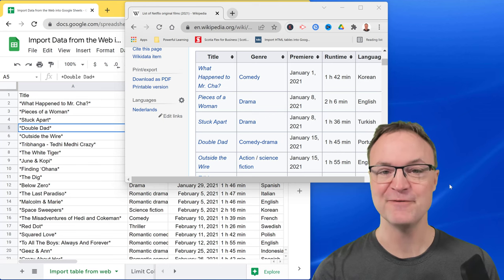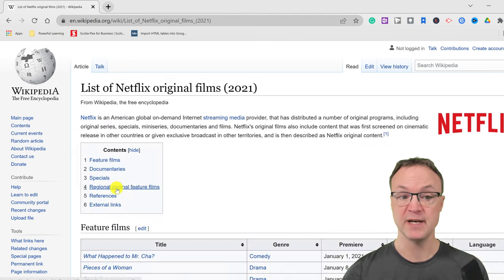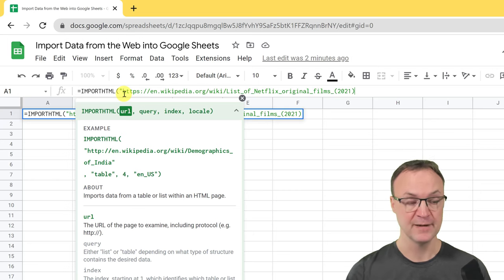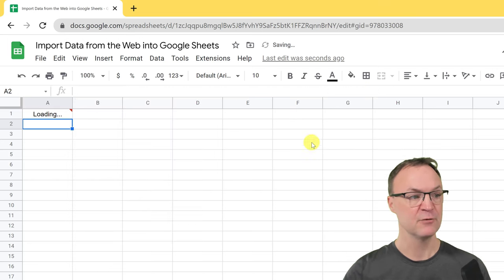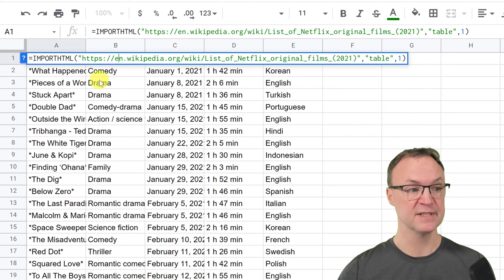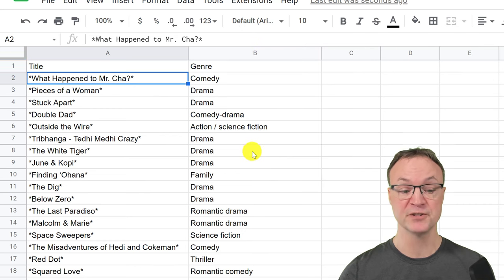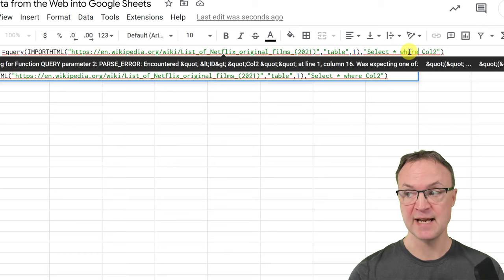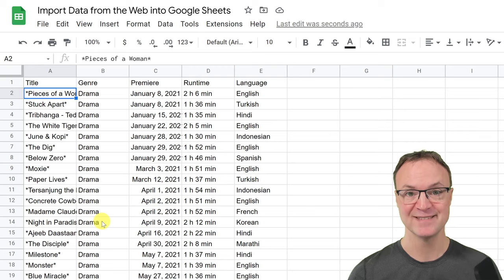How to Import Data from Webpages into Google Sheets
This video will show you how to import tables and lists from a webpage to Google Sheets. Using the IMPORTHTML function in Google Sheets allows this import to be done very quickly.  You can customize the data you import from the web by limiting columns or adding filters to get exactly what you want in Google Sheets.  This is done by adding the QUERY function along with the IMPORTHTML function in Google Sheets.

0:00 Introduction
0:50 Import table from a webpage into Google Sheets
3:01 Import list from a webpage  into Google Sheets
3:45 How to limit columns from the import table
5:48 Filter data from the import table into Google Sheets